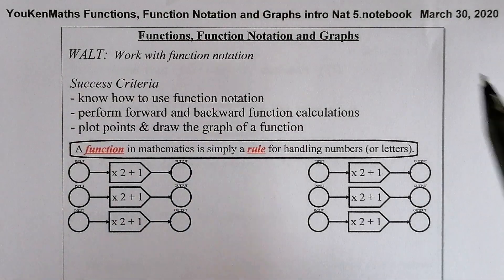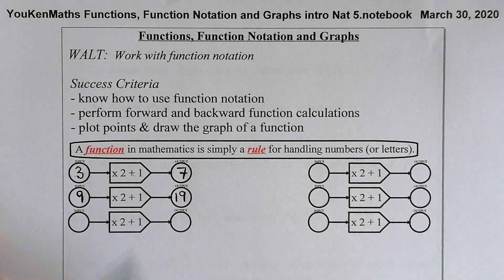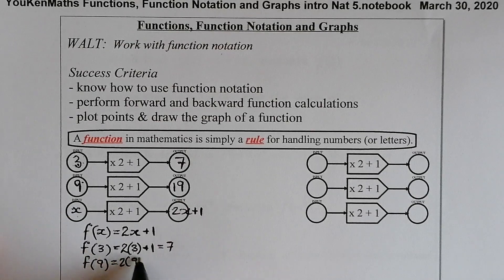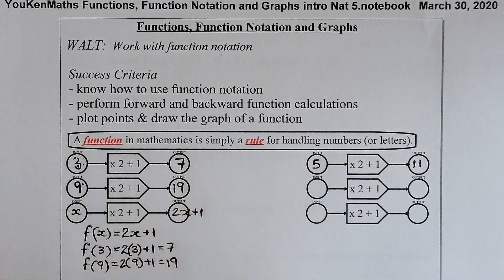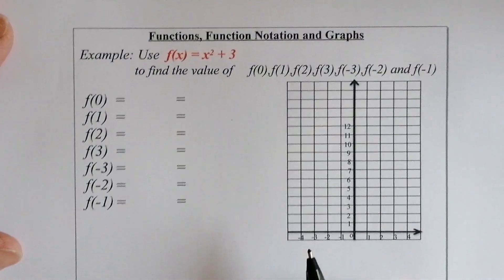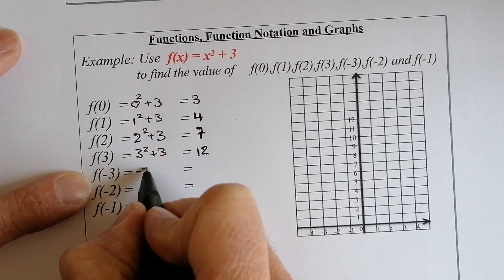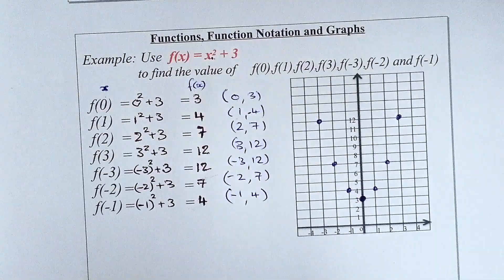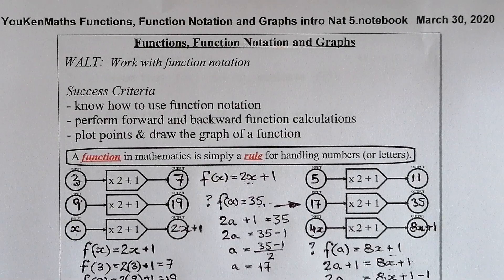Functions, Function Notation & Graphs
Understand how to use a function notation, calculate forwards and backwards plotting points and drawing the graph of a function.